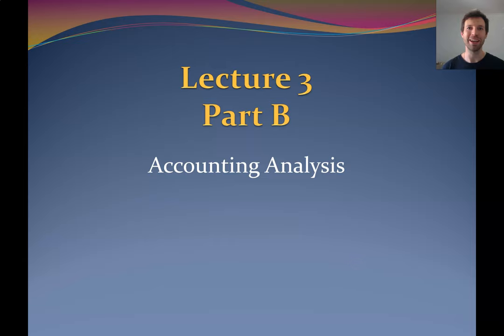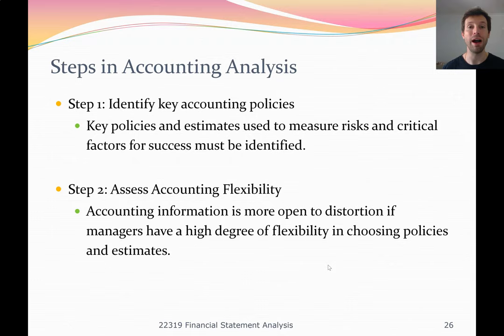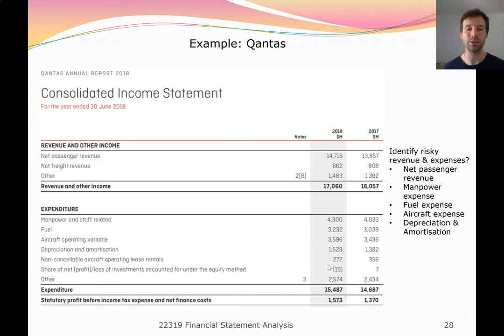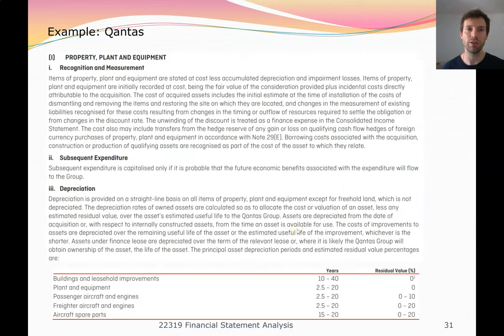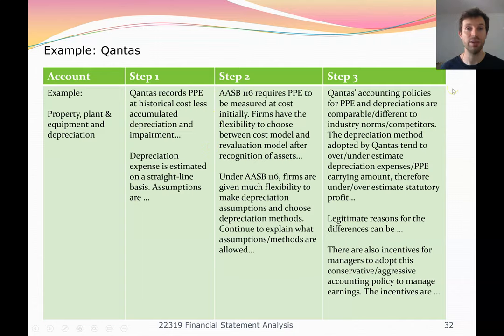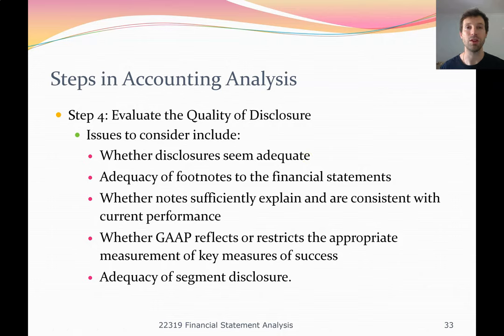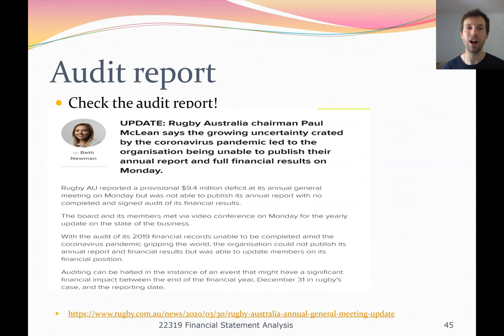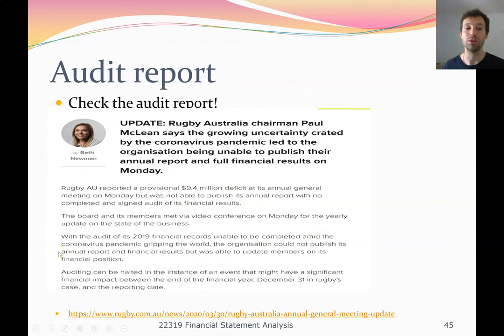FSA Lecture 3B Accounting Analysis